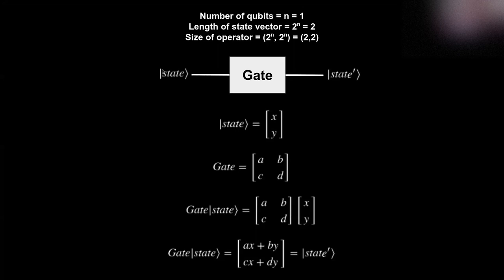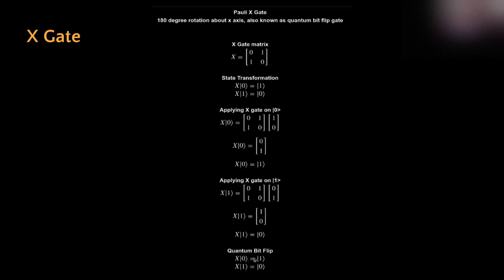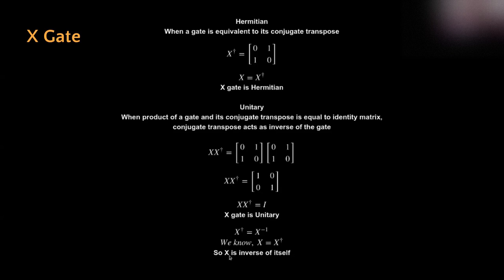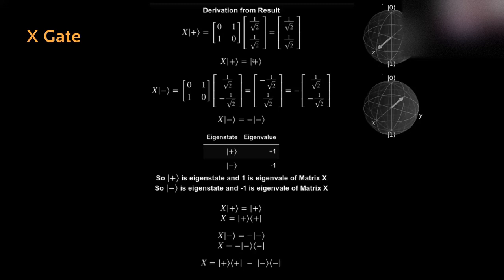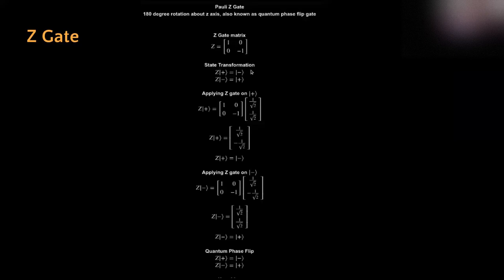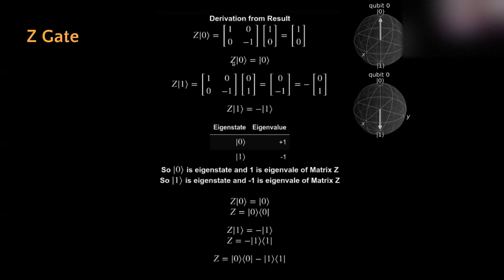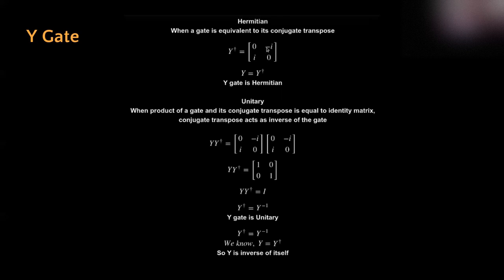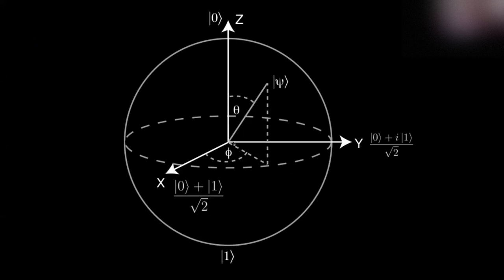Single Qubit Gates: Pauli X,Z and Y Gates | QUANTUM COMPUTING (UEC734)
Understanding Quantum Gates

Quantum Computing: Understanding Quantum Gates - Pauli-X, Z, Hadamard, CNOT , SWAP , and Rotation Gate

This lecture is made on the request of some students so that they may understand quantum circuits and their relationship with unitary matrices better. In particular, I wish to highlight that 1) each quantum circuit is reversible, 2) each quantum circuit can be express as a unitary matrix, and 3) how to compute output of a quantum circuit.